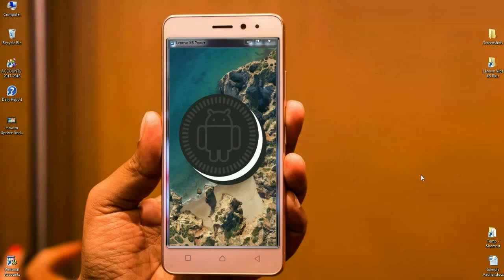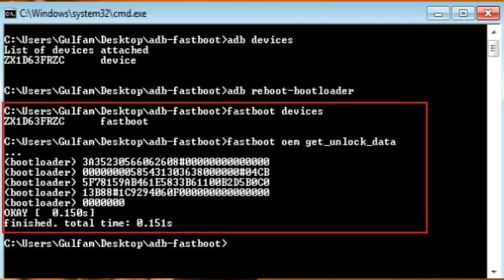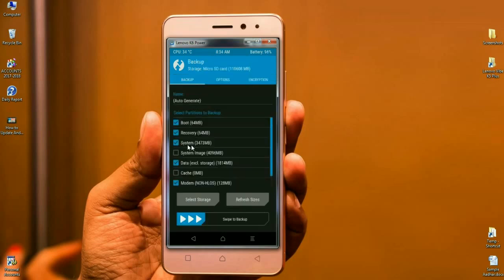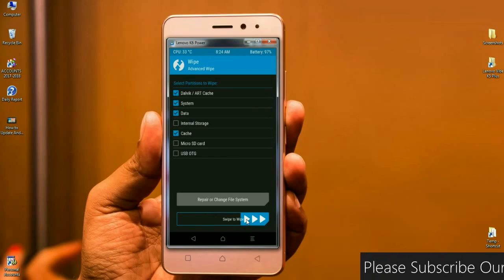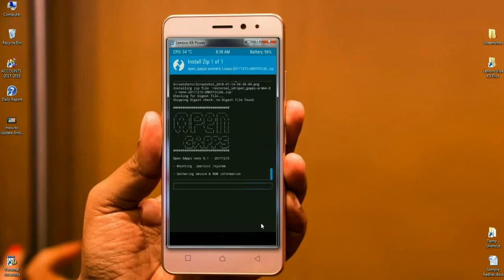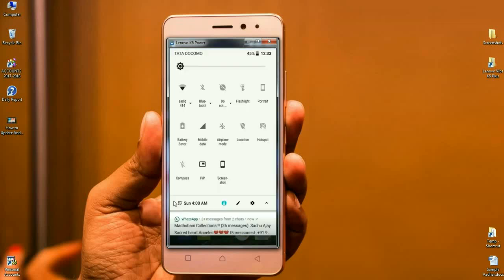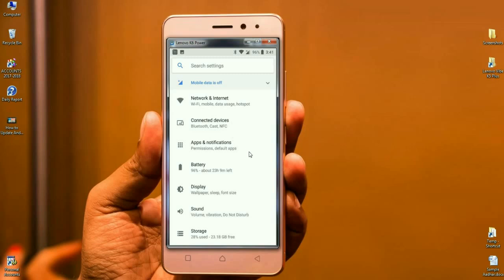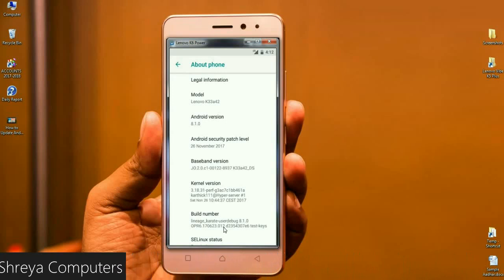How to Update Android Oreo 8.1 in Lenovo K6 Note and K6 Plus(LineageOS 15.1)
How to install Android Oreo 8.1 LineageOS 15.1 on Lenovo K5 and K6 power, LineageOS 15.1 for Lenovo K6/Power/Plus/Note, Lenovo K6 Update from Nougat to Oreo8.0, Lenovo K6 Power Stock rom Update throw OTA with Oreo 8.1, Lenovo K6 power Hard reset, Lenovo K6 power Firmware Update, How to Update marshmallow to Oreo in k6 power, upgrade to latest software in lenovo k6 power, Download NCS

Steps:

LineageOS is a free, community built, aftermarket firmware distribution of Android 6, which is designed to increase performance and reliability over stock Android for your device.

LineageOS is based on the Android Open Source Project with extra contributions from many people within the Android community. It can be used without any need to have any Google application installed. Linked below is a package that has come from another Android project that restore the Google parts. LineageOS does still include various hardware-specific code, which is also slowly being open-sourced anyway.
All the source code for LineageOS is available in the LineageOS Github repo. And if you would like to contribute to LineageOS, please visit out Gerrit Code Review.

What's working :

    Camera
    RIL (Calls, SMS, Data)
    Wi-Fi
    Bluetooth
    Video Playback
    Audio
    Sensors
    LED
    GPS

Known issues:

    VoLTE isn't implemented yet (Don't spam about this for a while)
    Many lineage features (as lineage is WIP most of it features won't work)

Follow Instructions Carefully otherwise you will get error :

    Wipe cache, dalvic cache,system,data
    Format data (to remove encryption support)
    Reboot into recovery again
    Flash ROM-Flash Gapps
    Done-Reboot Now
    Enjoy the clean rom

Hi Friends in this Above tutorial is told about how to update Oreo 8.1 Custom rom in K6 power,